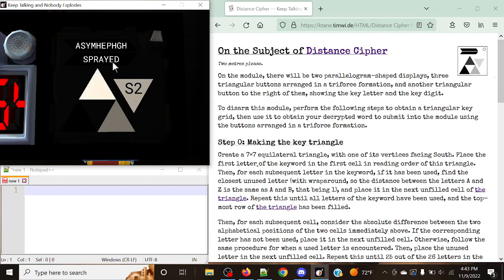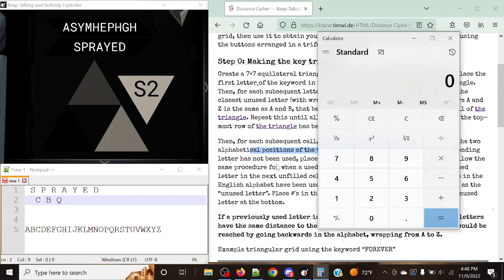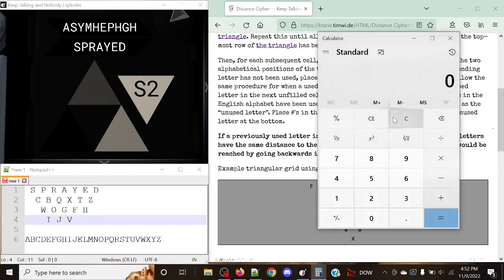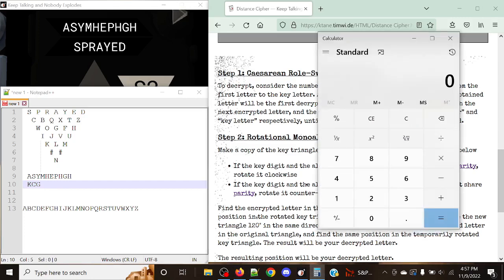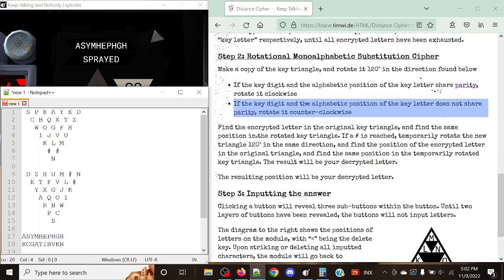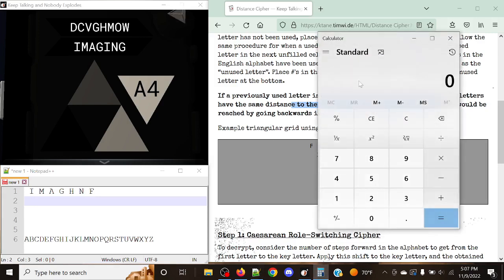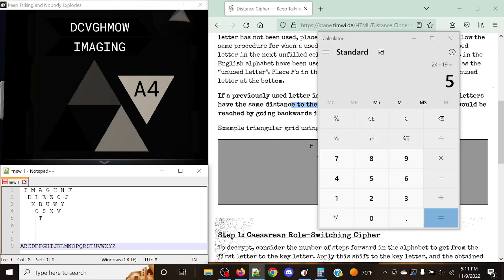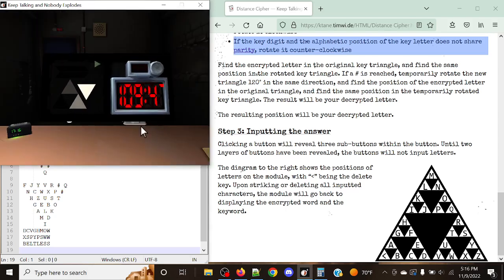KTANE - How to - Distance Cipher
Guess you could say I'm really going the distance with these tutorials :))))